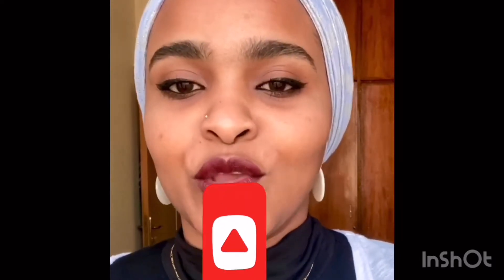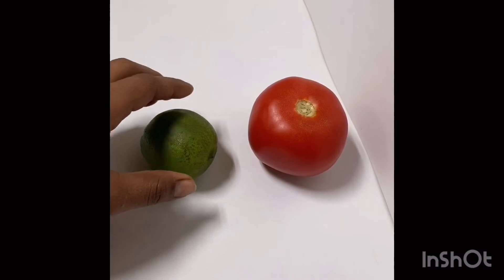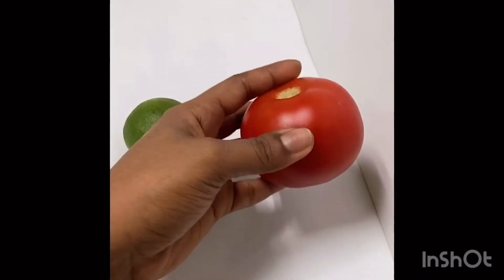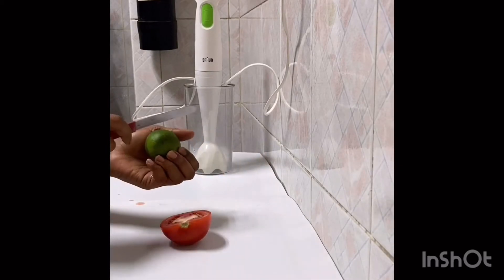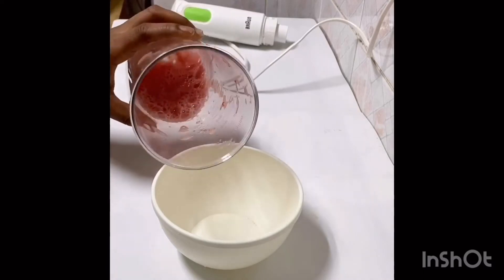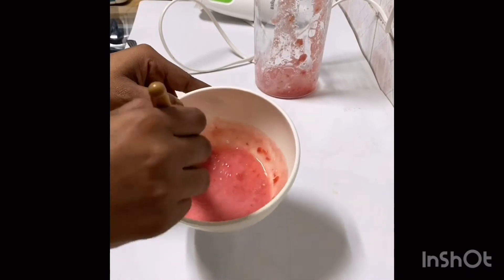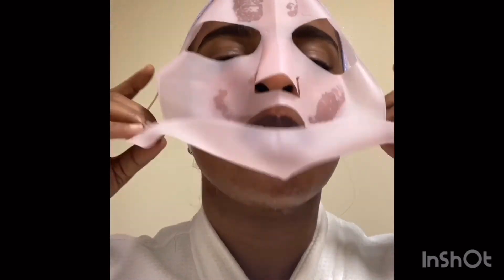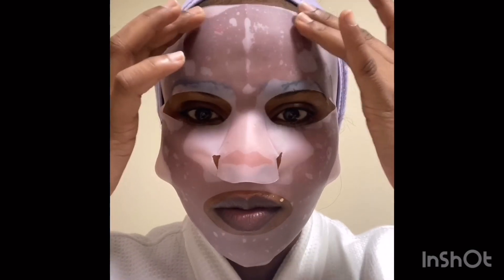tomato and lemon juice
In this video I will share a Tomato face mask recipe with you guys for tighter pores, smoother skin,and many other benefits..
check my Instagram posts about tomato & different tomato masks